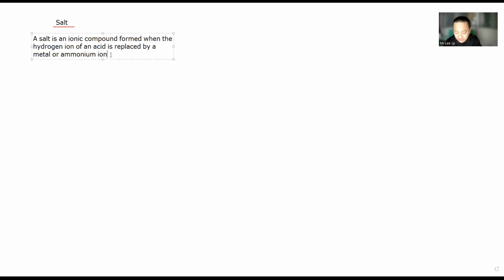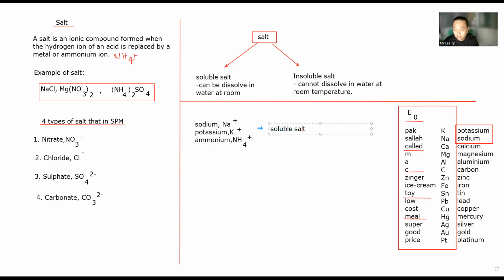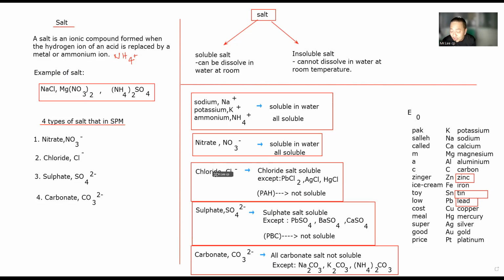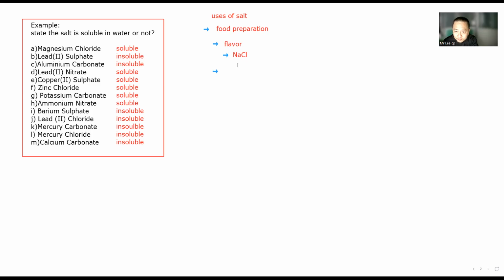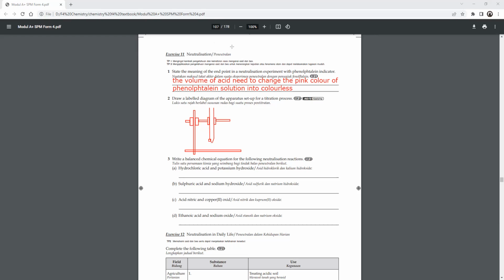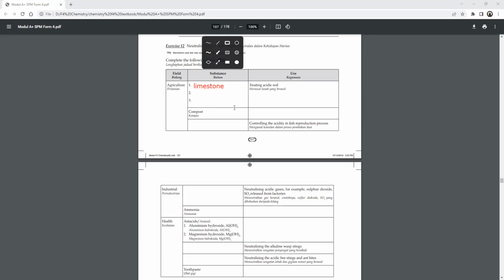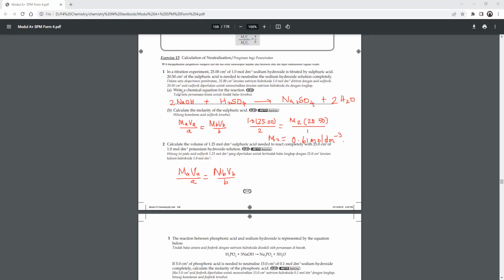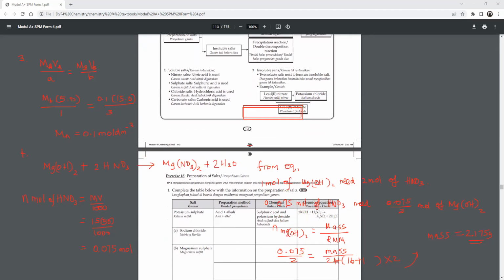salt and uses of the salt